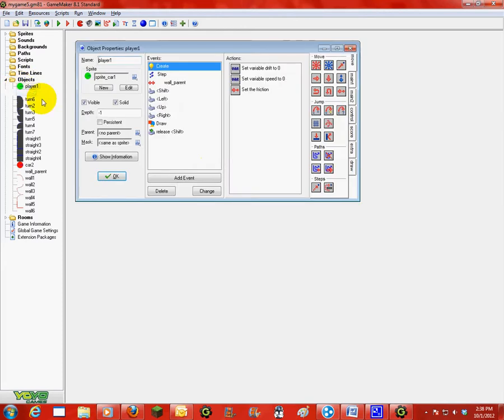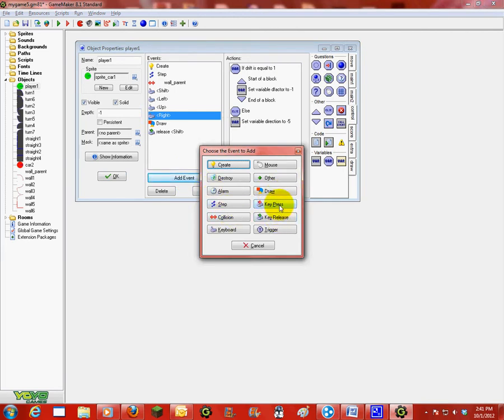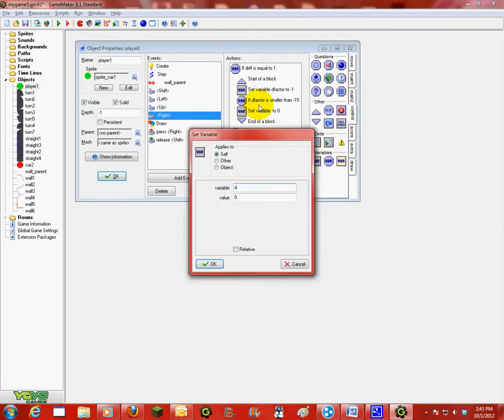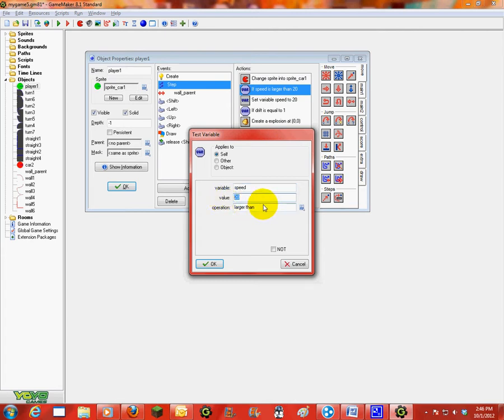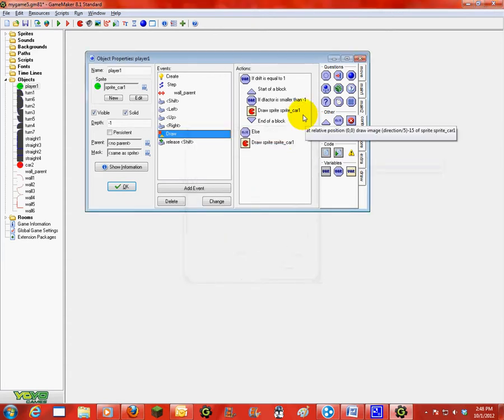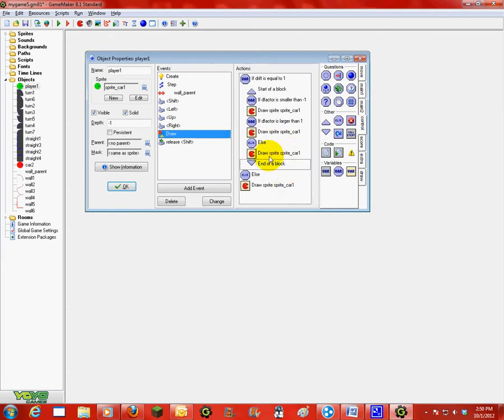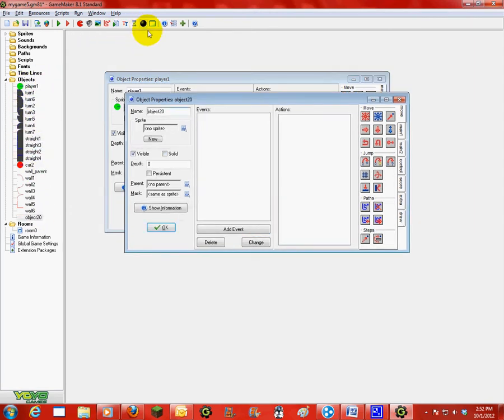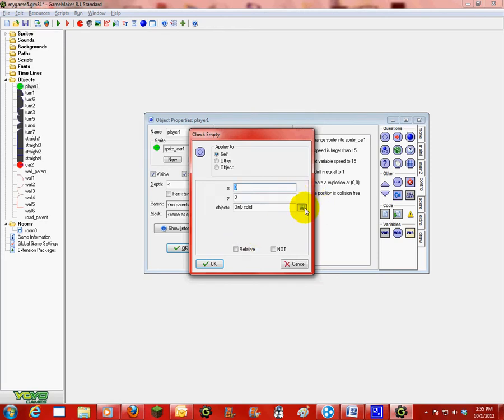Project 5, lesson 6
Cleaning up drifting and adding the grass effect in this episode.